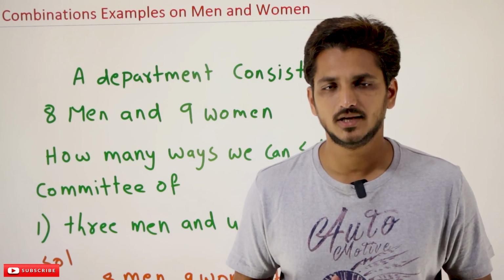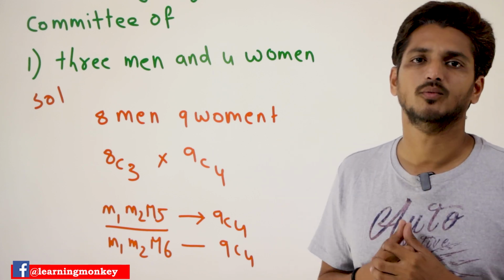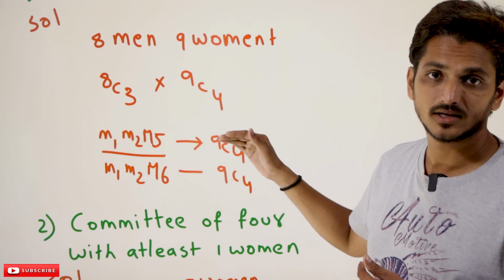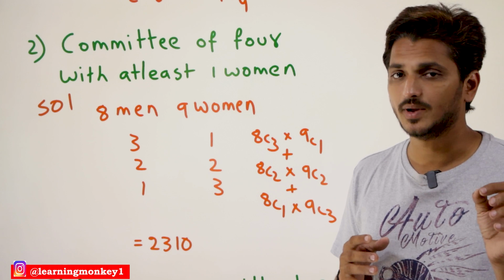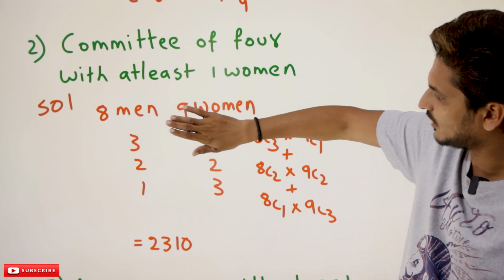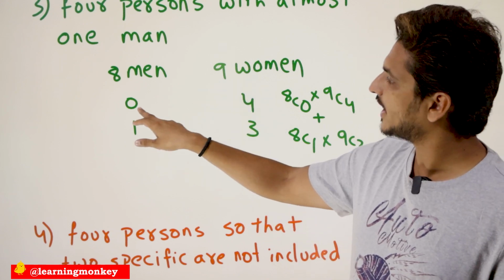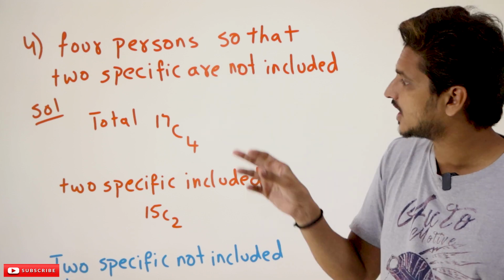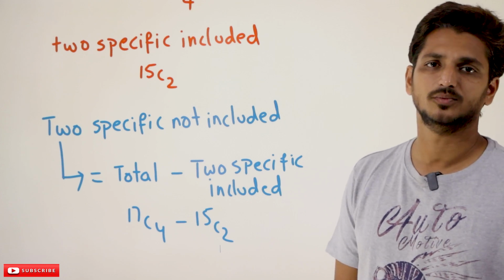Combinations Examples on Men and Women || Lesson 100 || Discrete Math & Graph || Learning Monkey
Combinations Examples on Men and Women
In this class, We discuss Combinations Examples on Men and Women.
The reader should have prior knowledge of combinations formulae. Click here.
Example:
A department consists of eight men and nine women. How many ways can we form a committee?
1) Three men and four women
8c3 ways to select men
9c4 ways to select women.
Total = 8c3 * 9c4
2) Committee of four with at least one woman.
Different possibilities to select from are given below
Three men and one woman.
Two men and two women.
One man and three women committee.
Total = 8c3 * 9c1 + 8c2 * 9c2 + 8c1 * 9c3
Total = 2310
3) Committee of four with at most one man.
Zero men and four women
one man and three women
Total = 8c0 * 9c4 + 8c1 * 9c3
Total = 798
4) A committee of four with two specific persons is not included.
The total selections of the four-member committee is 17c4
The total selection of two specific persons included in the four-member committee is 15c2.
Two specific persons not included = Total selections – Two specific included
= 17c4 – 15c2